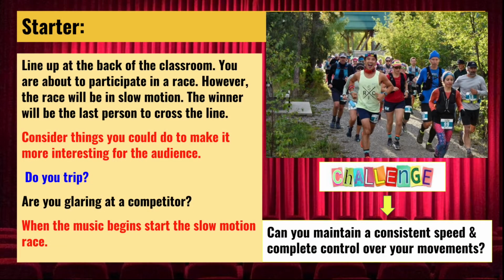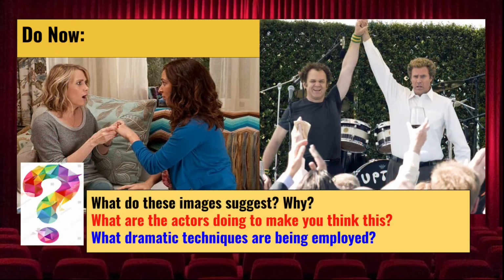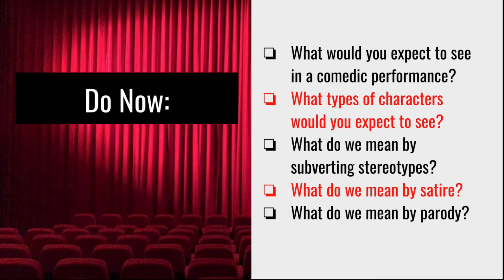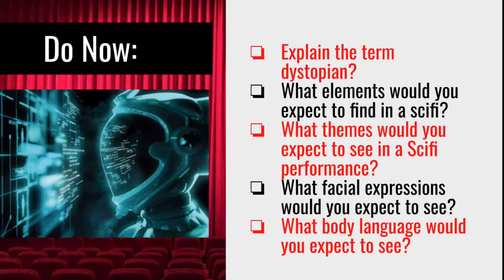How I have used the ‘Do Now Task’ in Drama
The ways in which I have incoporated the Do Now Task into Drama lessons at KS3, 4 & 5.